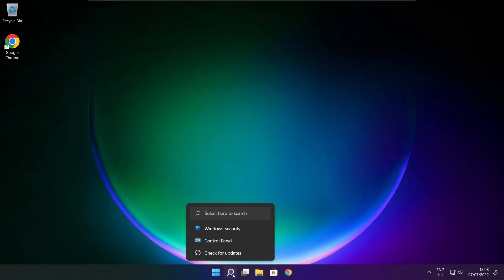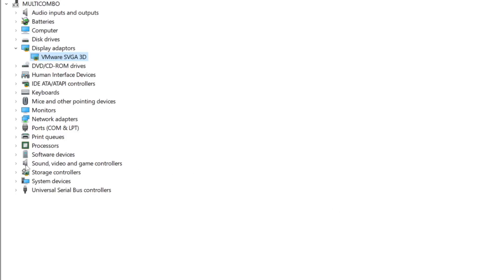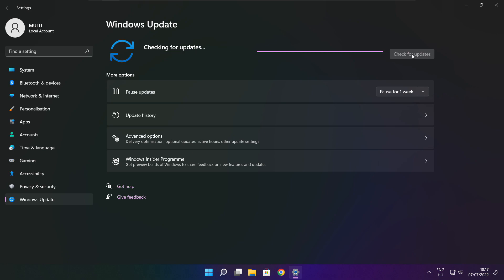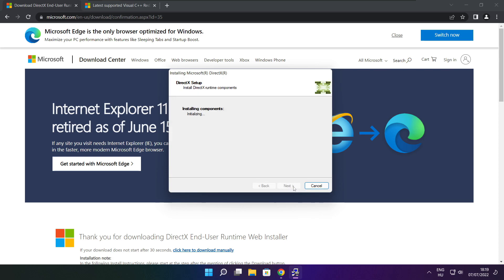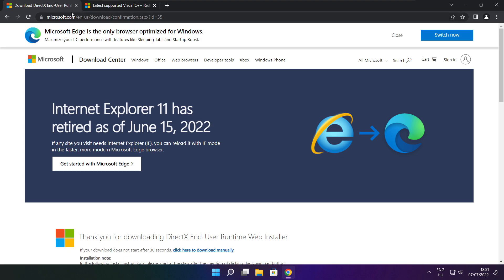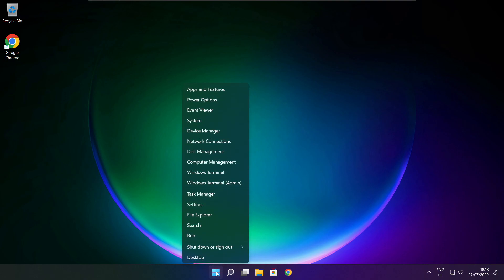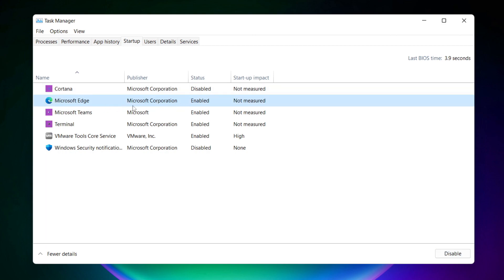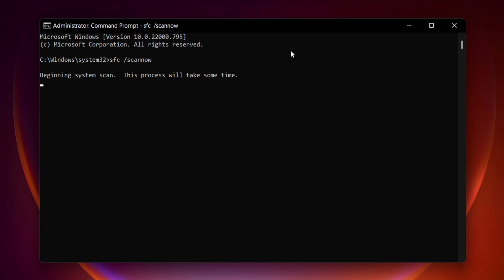FIX Diablo IV Crashing, Not Launching, Freezing & Black Screen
In this video I am going to show How to FIX Diablo IV Crashing, Not Launching, Freezing & Black Screen

FIX Diablo IV Game Steam Unable to start, Stuck On Loading Screen Issue & Crashing at Startup & Not Opening, Not Working, FPS Problem, Fatal Error & Display Problems
1. Update Graphics Card Driver
2. Update Audio Driver
3. Verify Game Files
4. Run compatibility mode
5. Disable Fullscreen optimizations
6. Run this program as an administrator
7. Update Windows
8. Install DirectX
9. Install Visual C++ Apps
10. Disable Not Used Applications
11. Run sfc /scannow
12. Disable Antivirus
13. Reinstall Game
14. Reinstall Windows
Problem Solved!

🖥️ PC Specs:
CPU: Intel Core i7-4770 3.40GHz
Memory: 16GB HyperX DDR3
HDD: Toshiba 1TB
SSD: Kingston 240GB
Graphics Card: ASUS GeForce RTX 3060 12GB GDDR6
Operating System: Windows 10/11